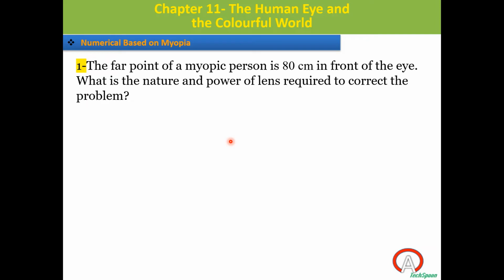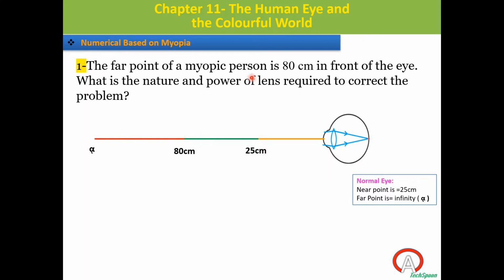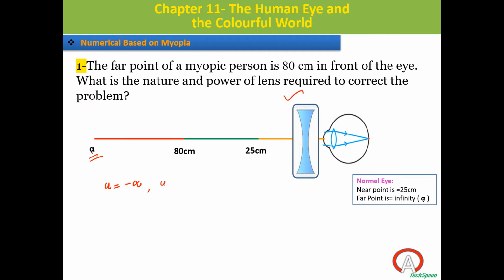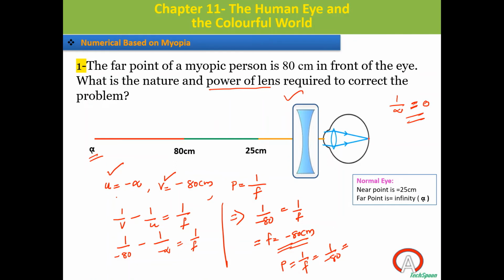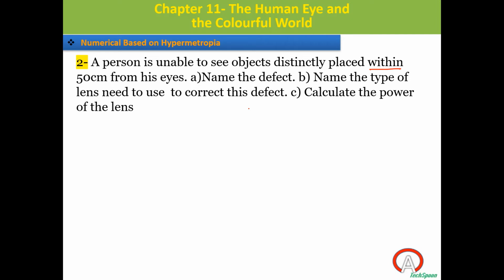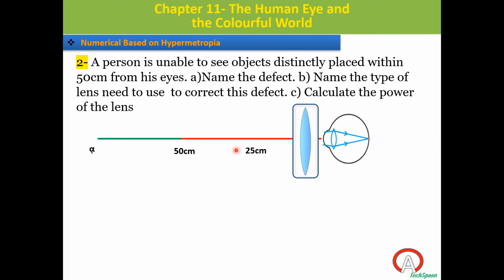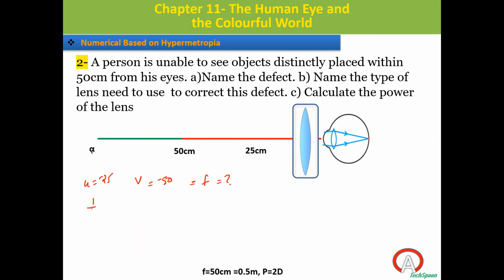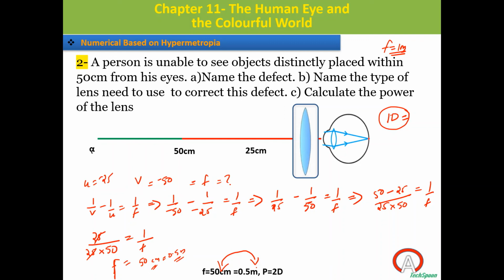CBSE::10th Physics::Myopia and Hypermetropia Numerical